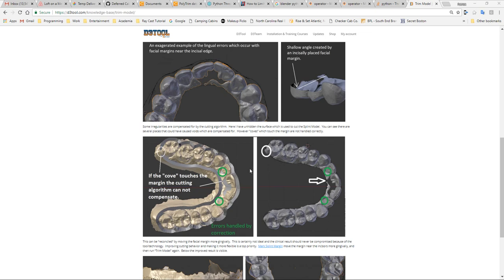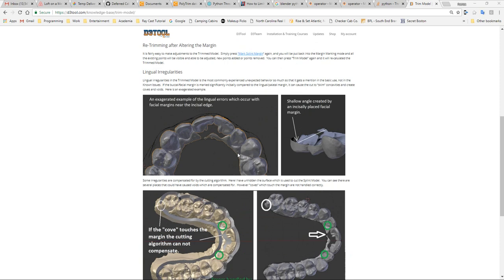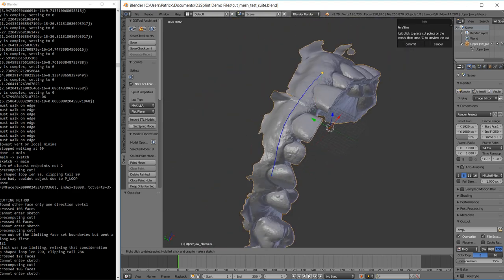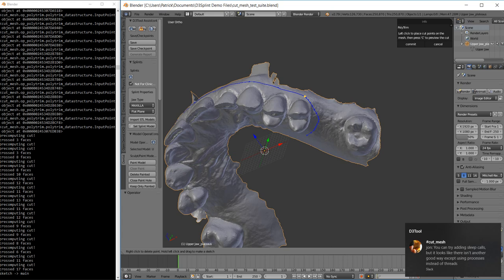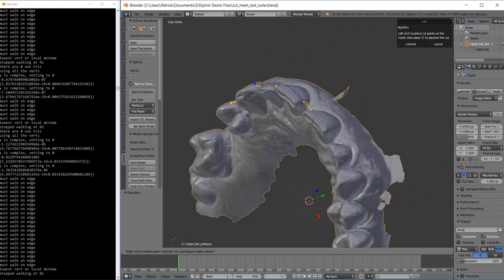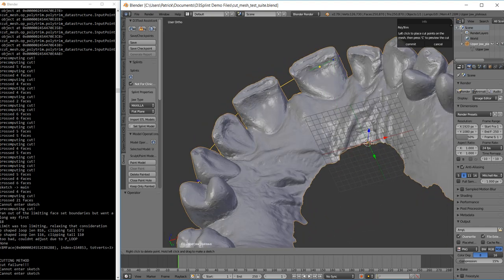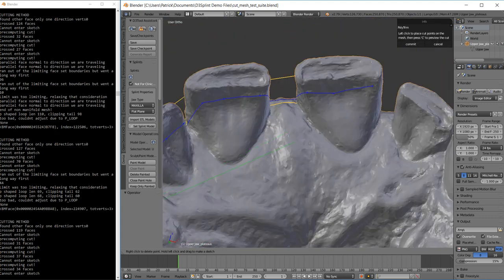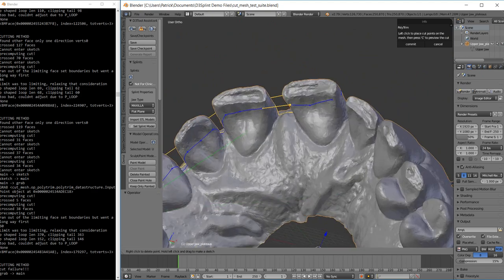New Cutting Algorithm coming soon